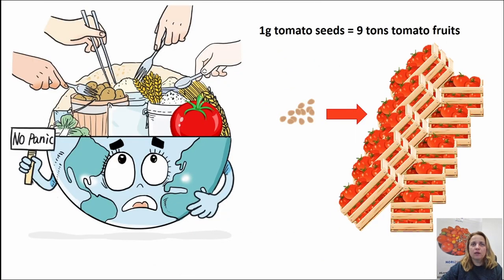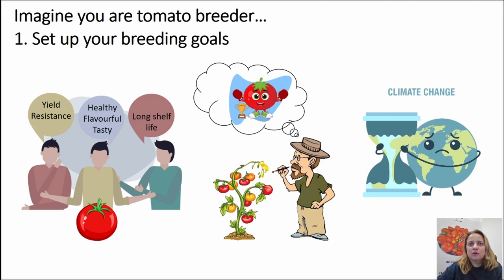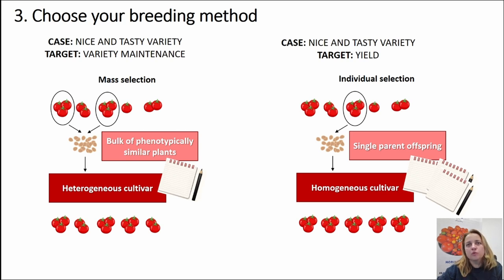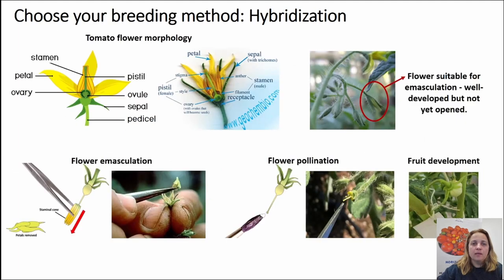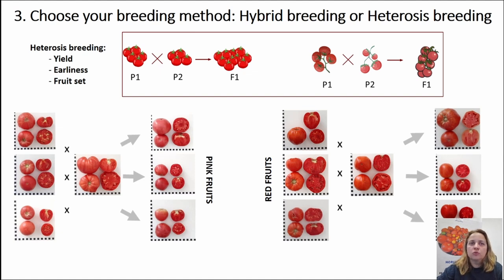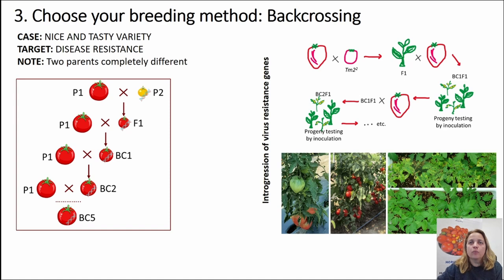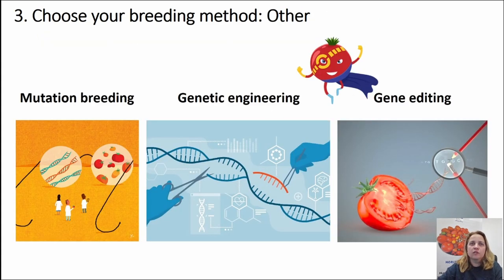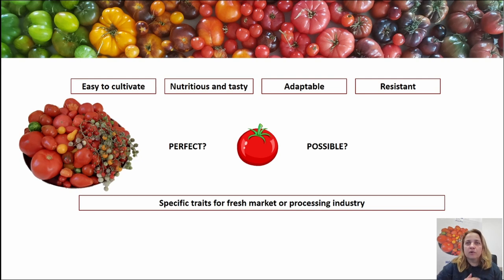Breeding for ideal tomatoes